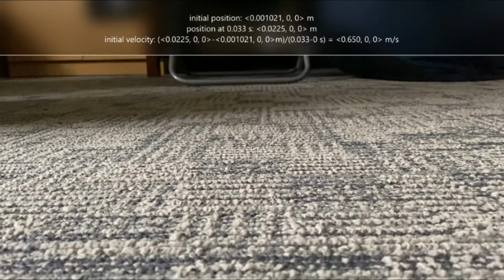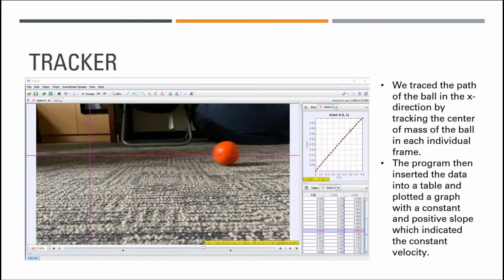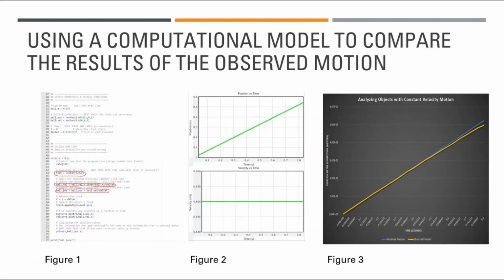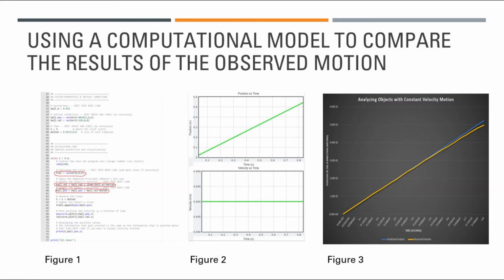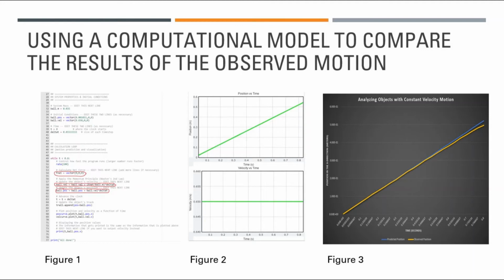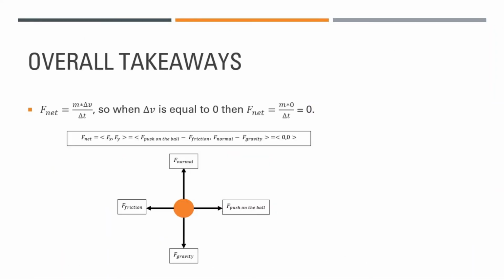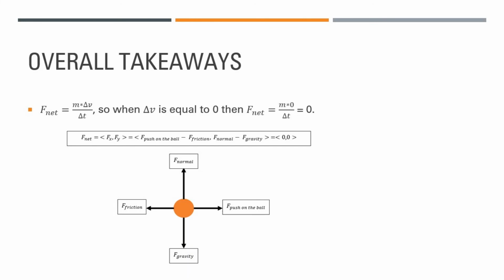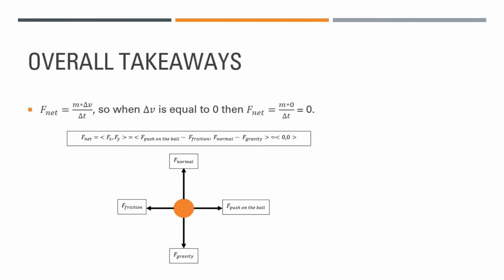Lab 1: Constant Velocity - Rahul Chandrappa